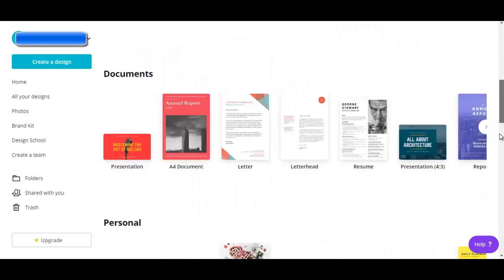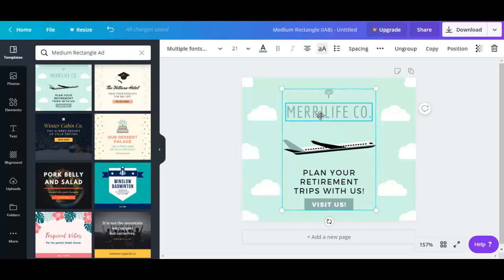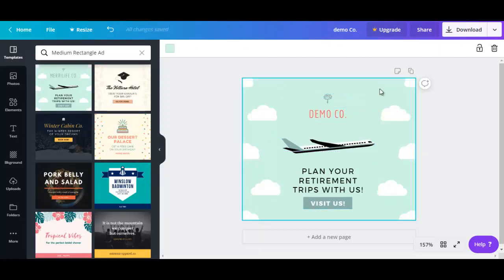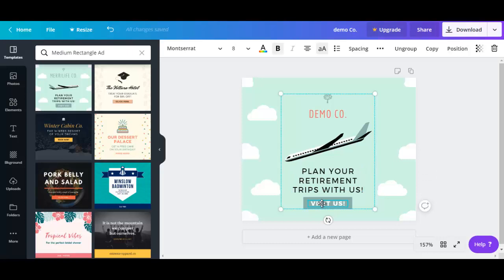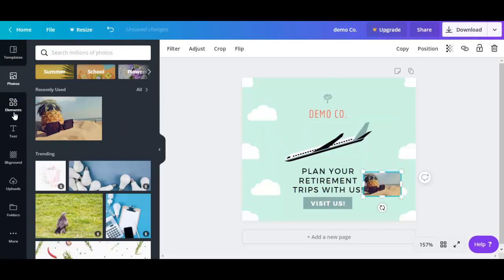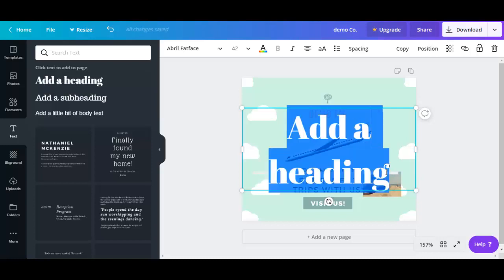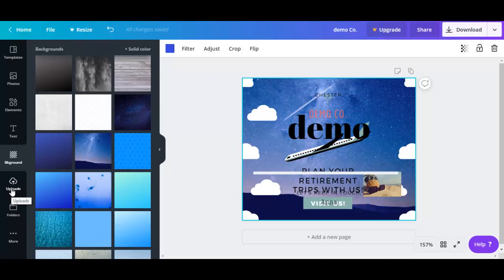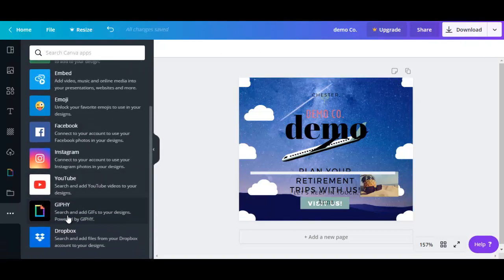How to make designs on canva freely online course with FNF Group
In this video you will learn how to create designs on canva freely and smoothly. Free online course for graphics designers on beginning level.